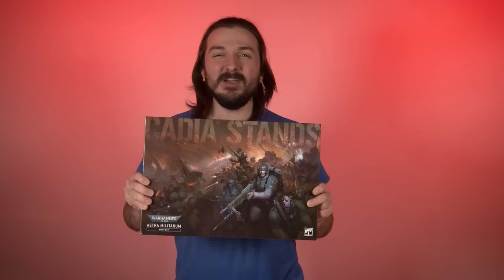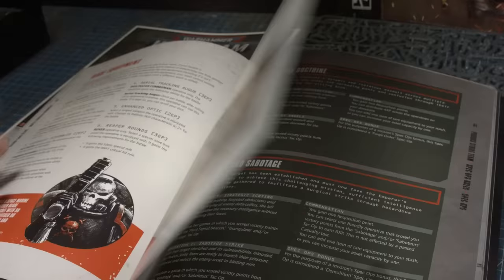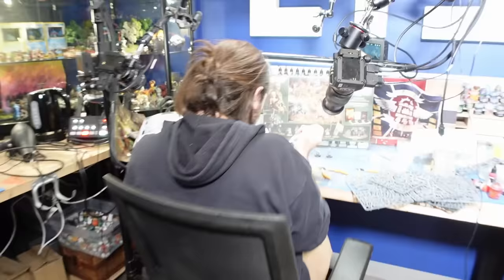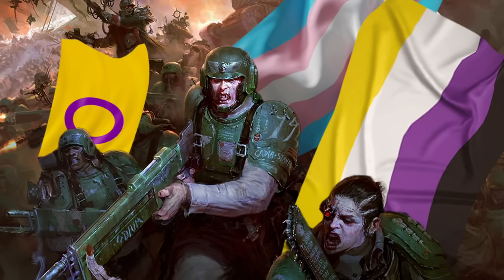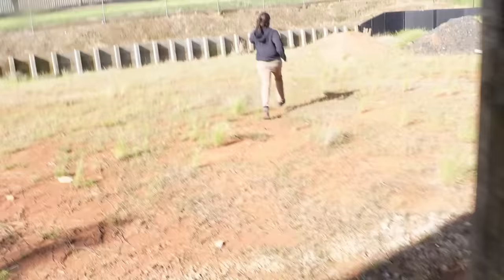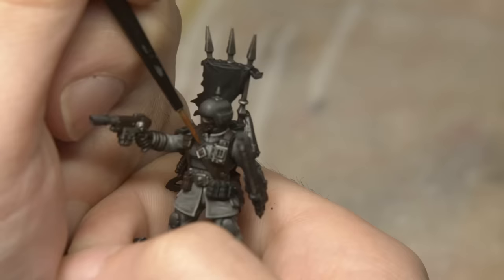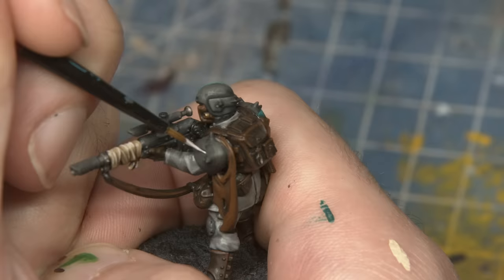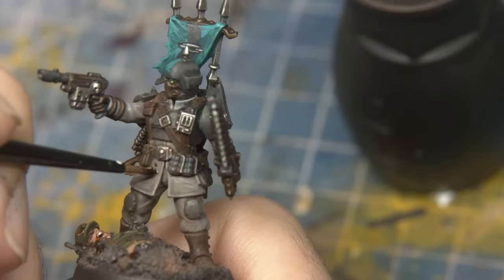CORRUPTING New Warhammer Cadians into 40K Traitor Guard!!